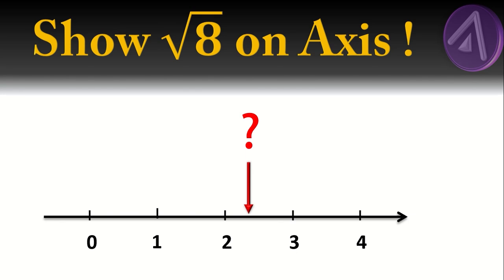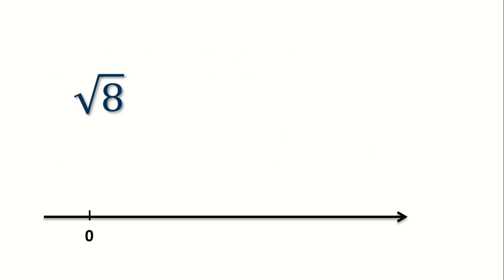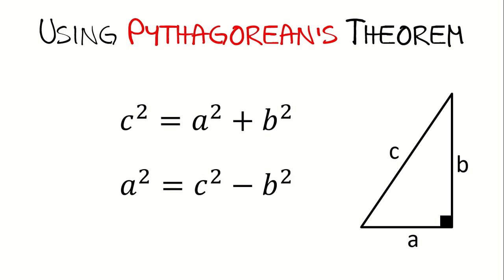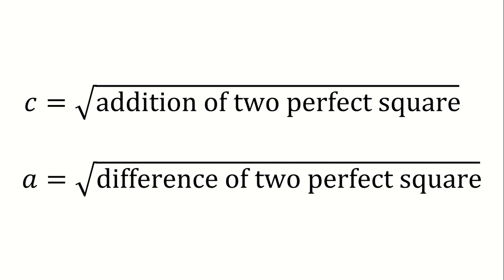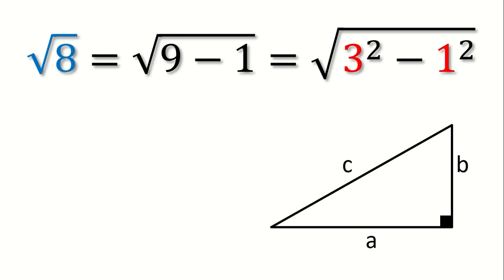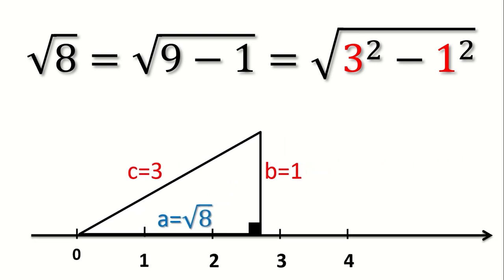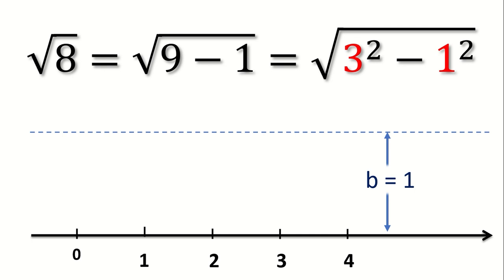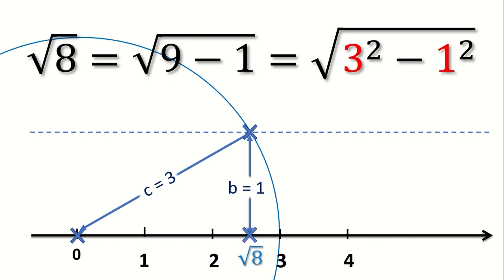Show radical 8 on axis!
In this episode we will try to show the irrational number like radical 8 on the axis line using pytogorean theorem. Pythogorean theorem is about the right triangles and the length of all length with that theorem.
the root square of 8 is equal to length of right angles. so lets watch the video till the end.